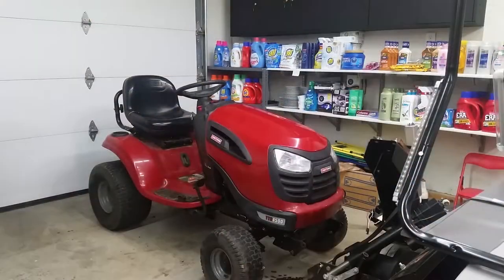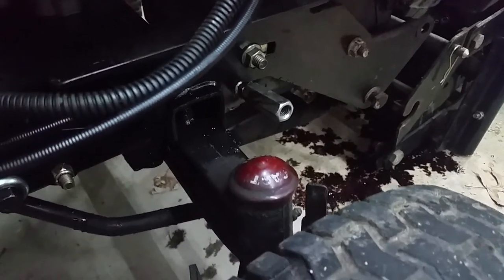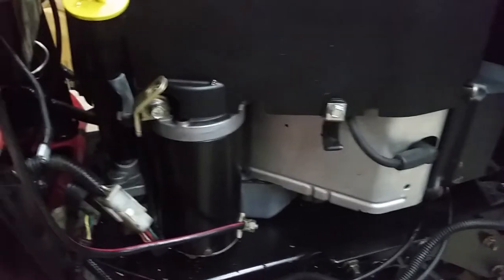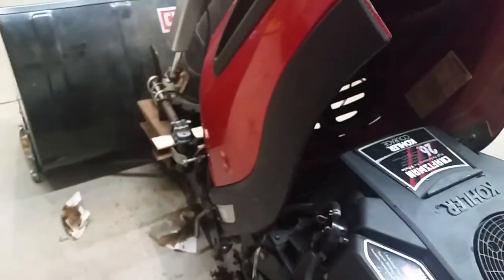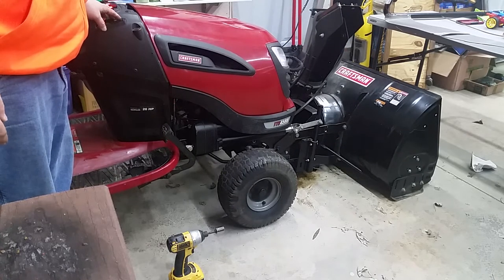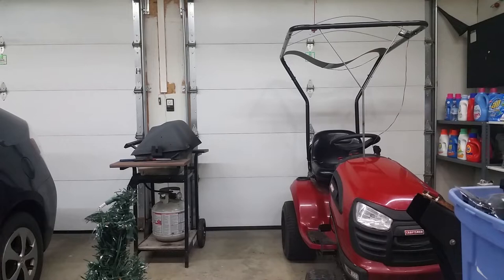Prepare for winter storm Harper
Putting my snowblower on for the first time in 2019 before a big snow hits the east coast